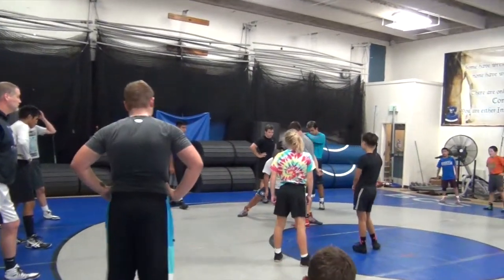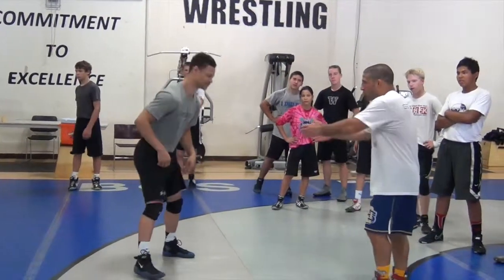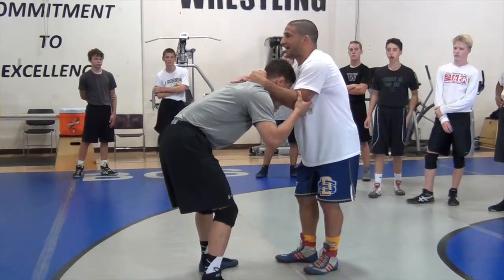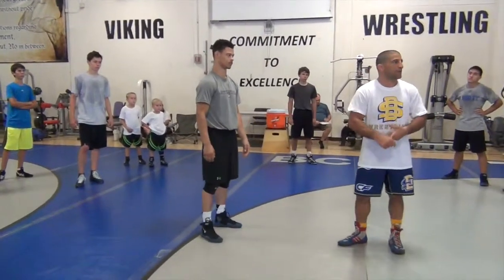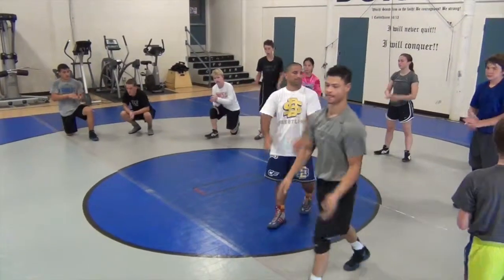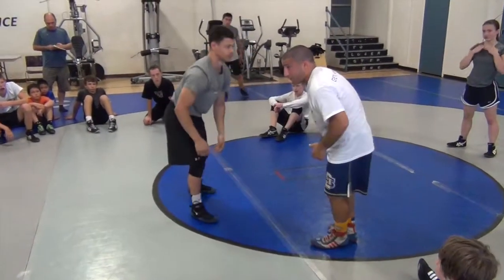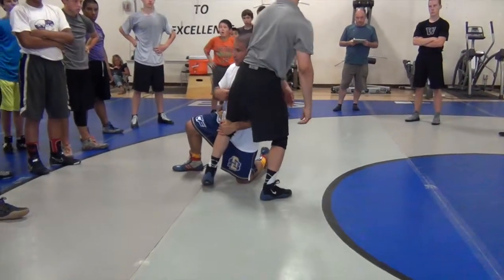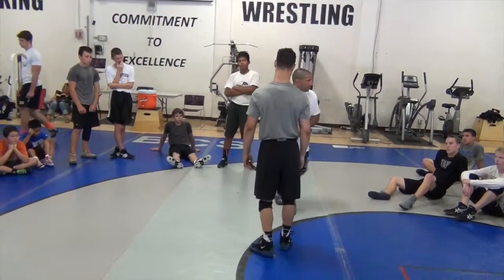Bellevue Christian Wrestling Summer Camp with Chris Bono Part 1 of 4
This video is about Part 1 of 4